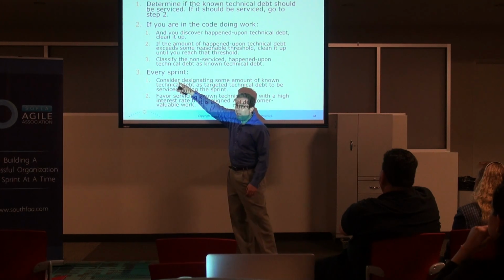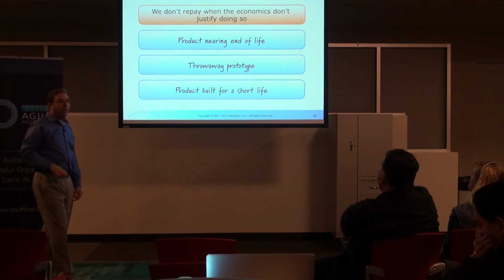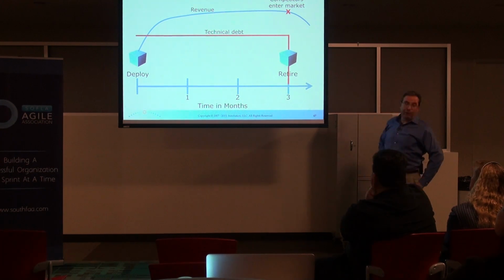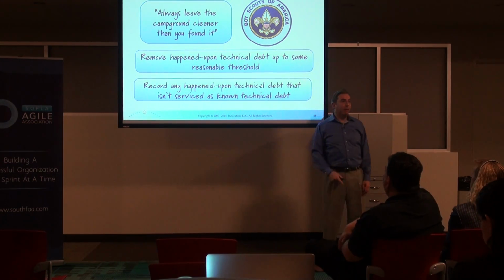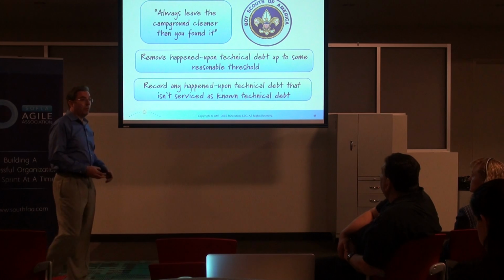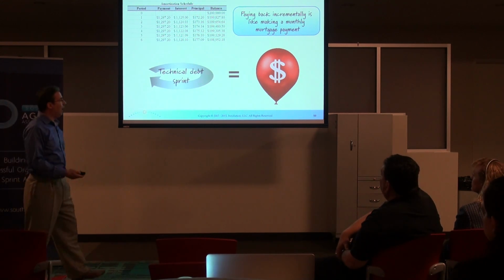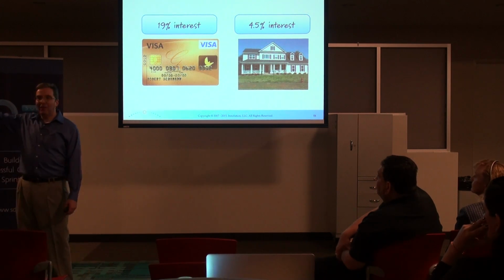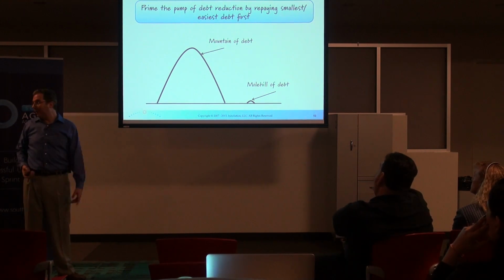Ken Slide 8